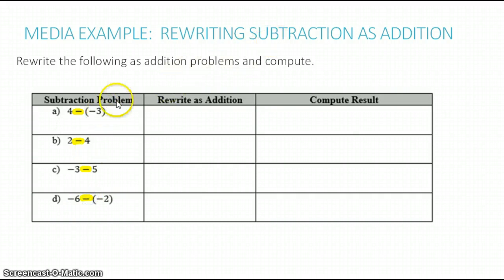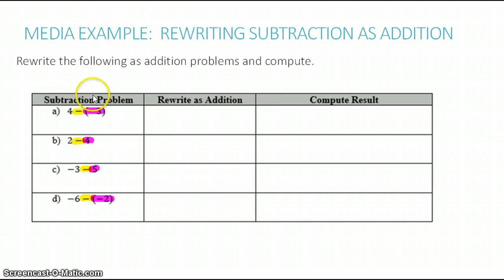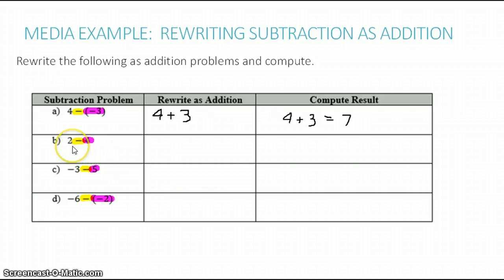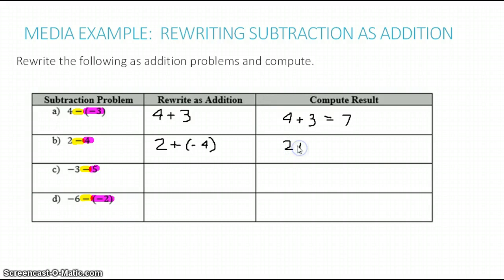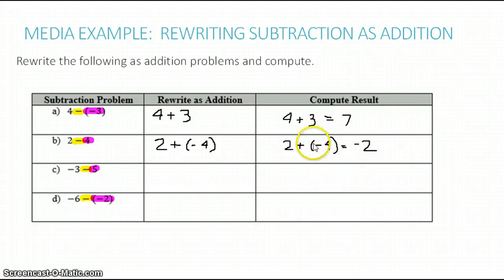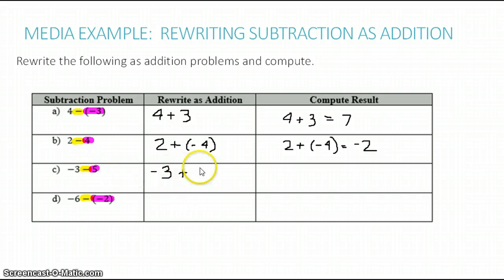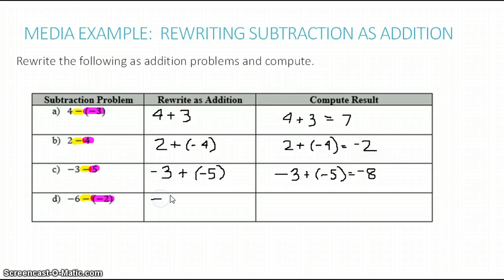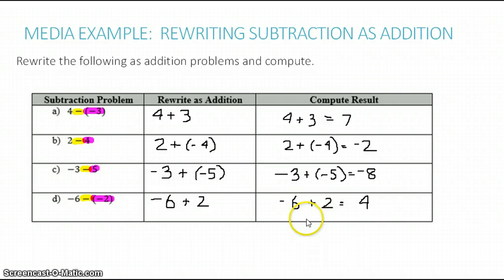Number Sense Unit 3 Problem J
SCC Number Sense Unit 3